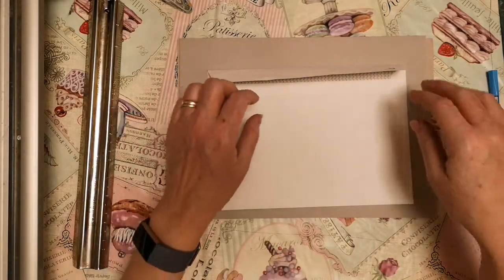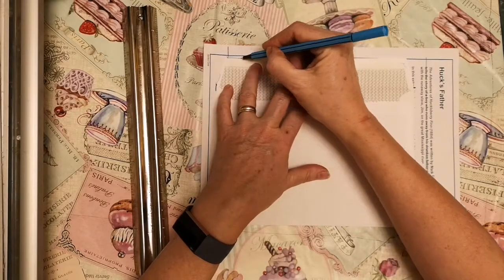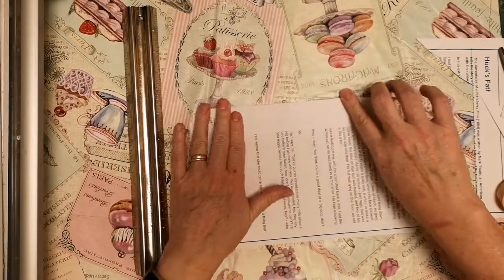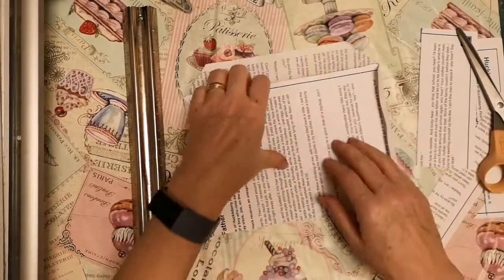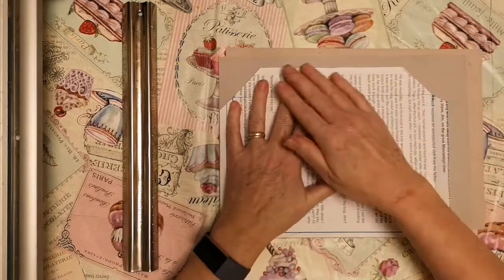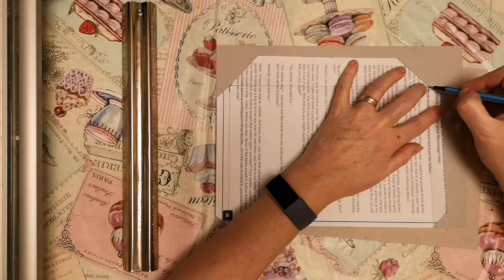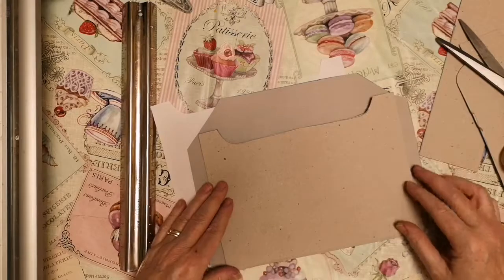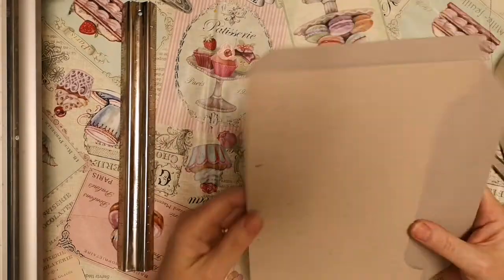Envelope template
An easy way to make a template so you can cut out envelopes to decorate and send in happy mail